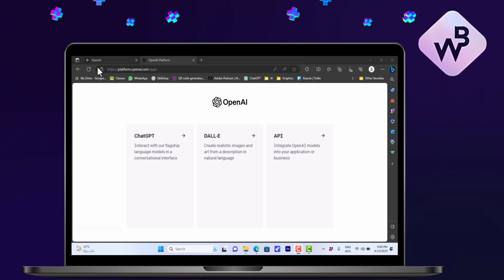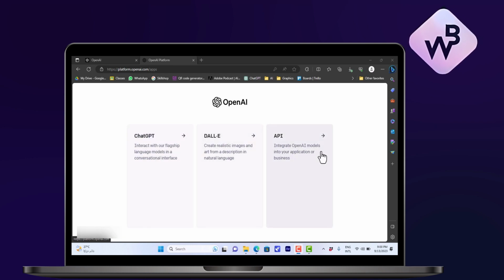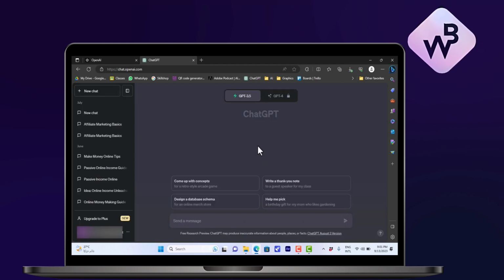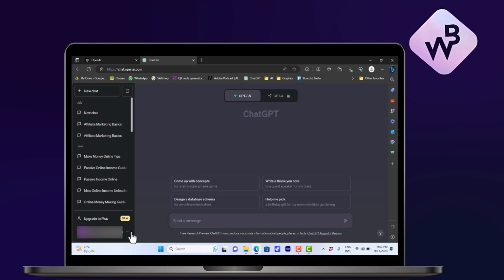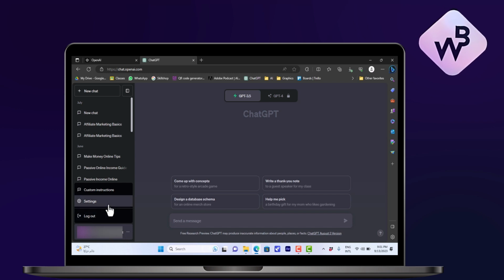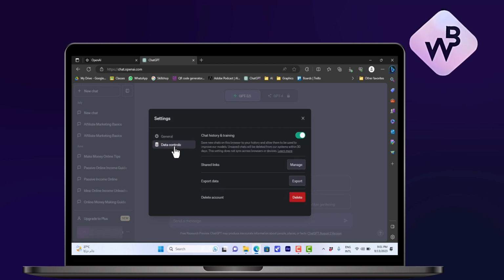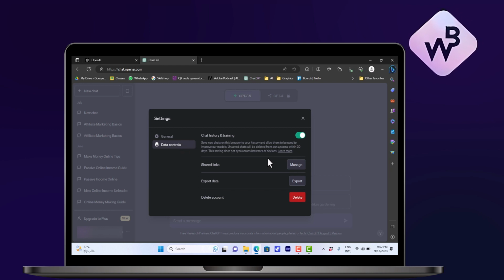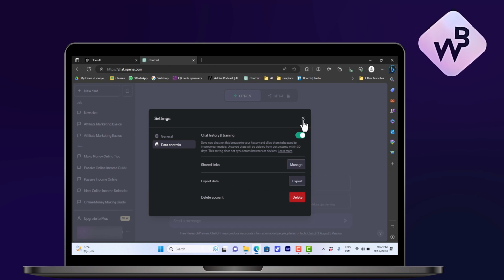How to Customize Chat-GPT's Parameters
Today, we're delving deep into the realm of customization with an exciting tutorial on 'How to Customize Chat-GPT's Parameters.

Whether you're a developer seeking to fine-tune AI responses or a language enthusiast curious about the inner workings of conversational AI, you're in for a treat!

Join us as we unlock the potential of Chat-GPT, allowing you to tailor its responses to your specific needs and preferences. Don't miss out on this opportunity to personalize your AI interactions like never before. Let's dive in and make Chat-GPT truly yours!